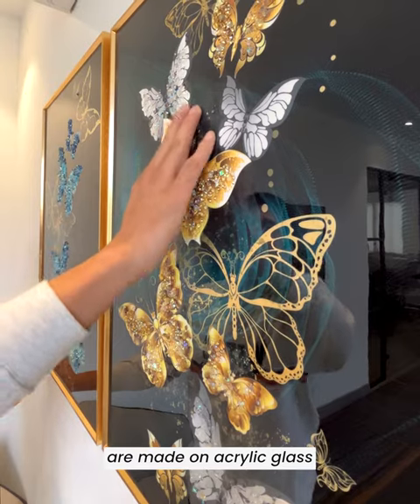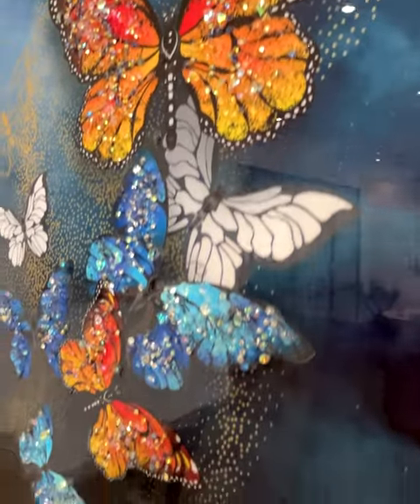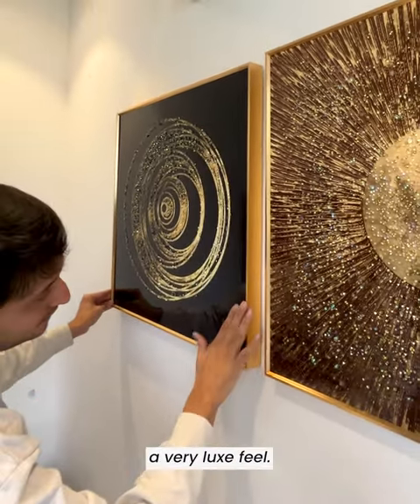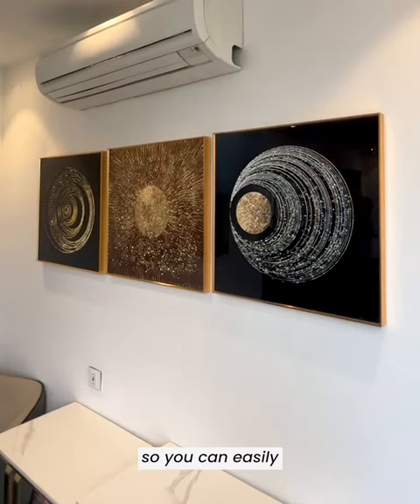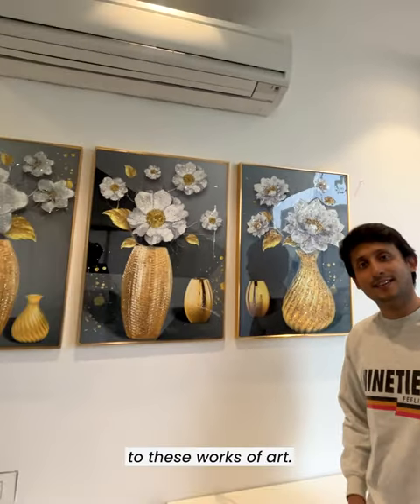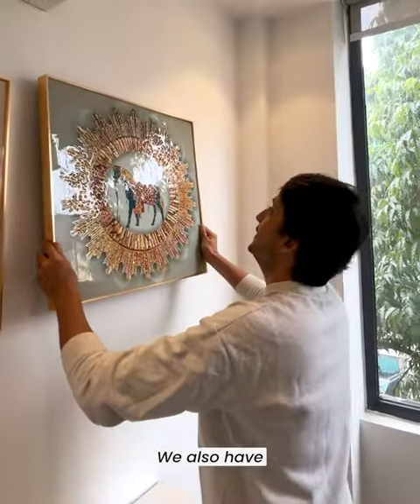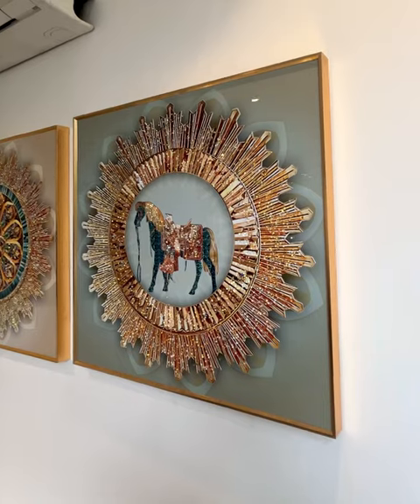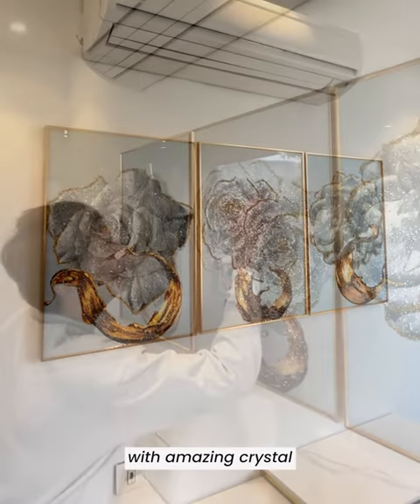Crystal clear expressions on glass canvas!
DM to order/prices/inquiries. Shipping PAN India.